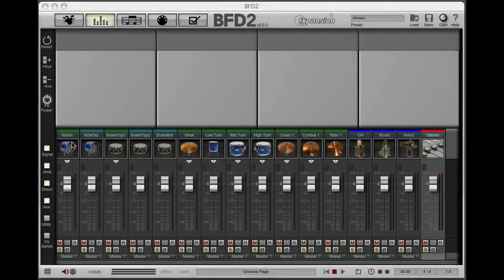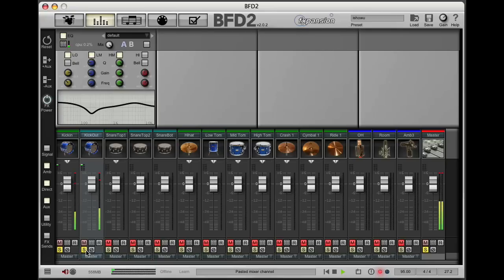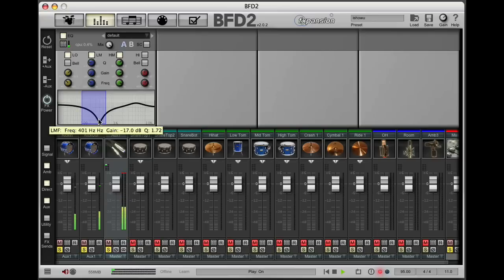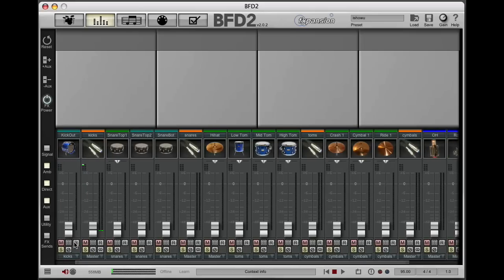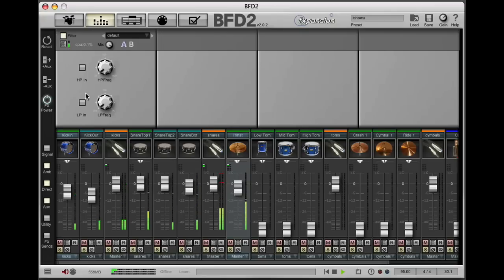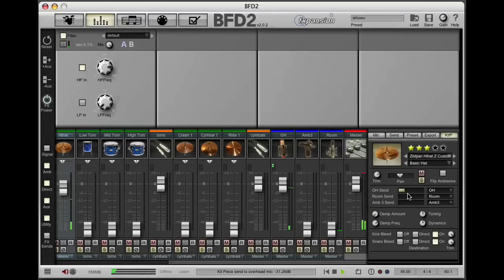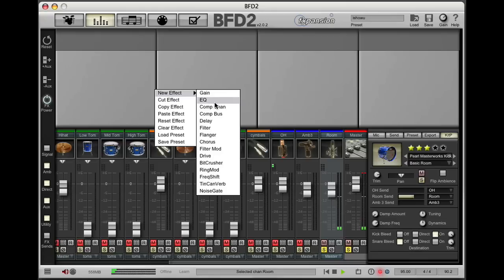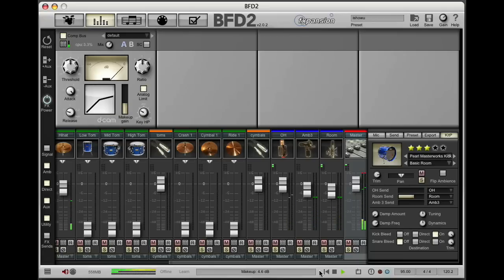BFD2 Mixing Drums Tutorial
A complete walkthough for mixing a drum kit inside BFD2.